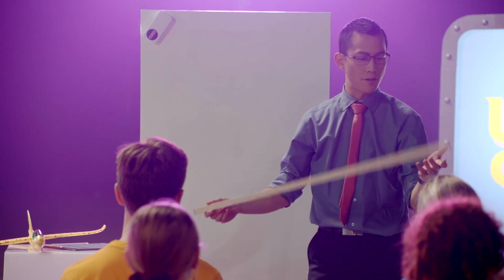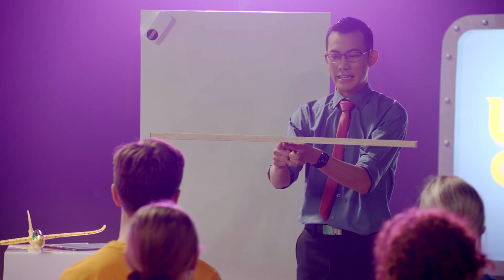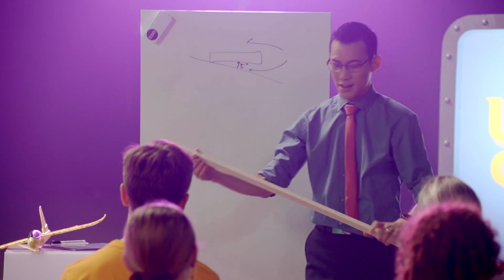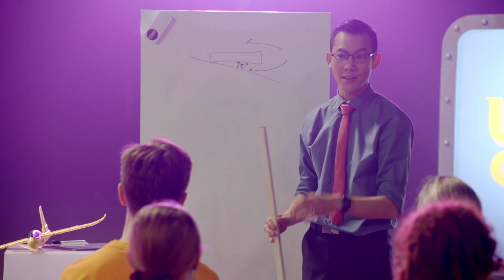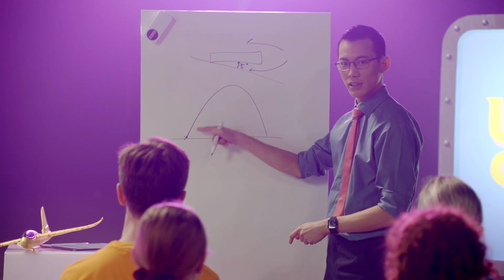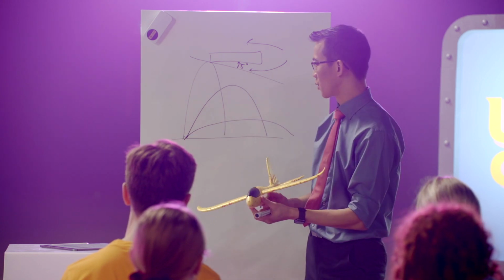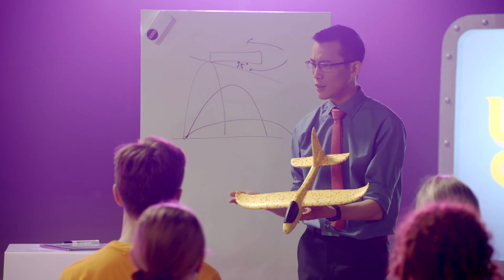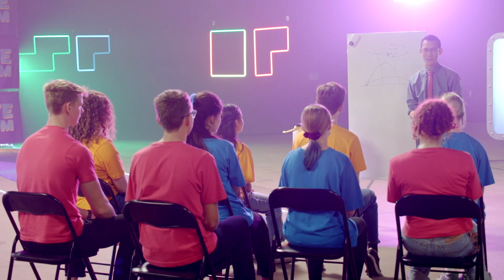Glider Aerodynamics (Ultimate Classroom lesson)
Here's an excerpt of the second lesson I gave to the teams during Episode 4 of Ultimate Classroom!